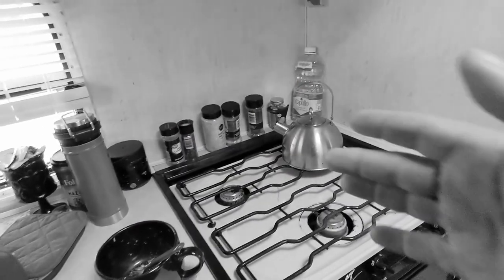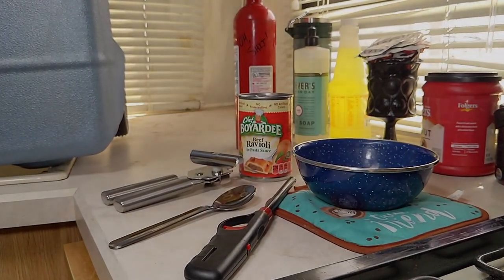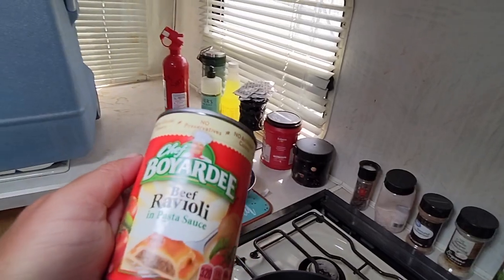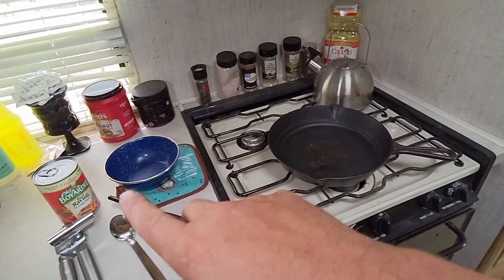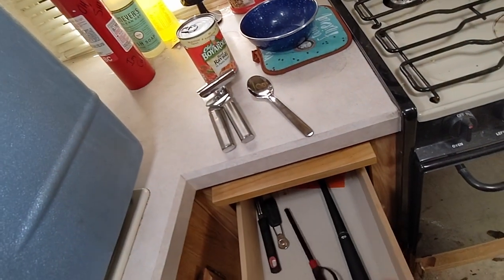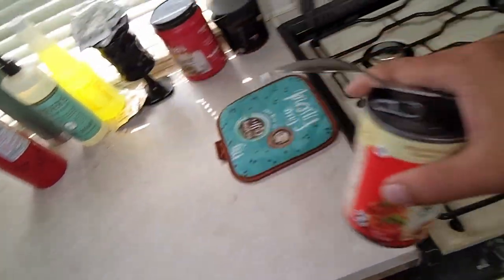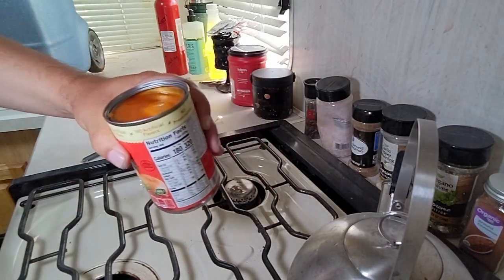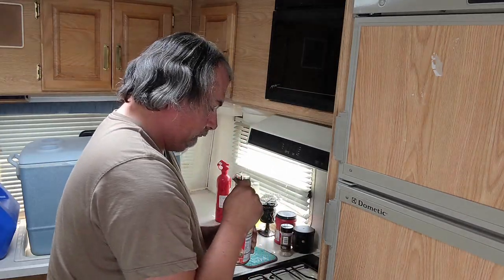Get Lost Mike | Cooking with Mike | Chef Boyardee Beef Ravioli.